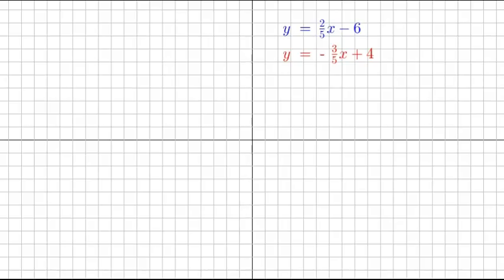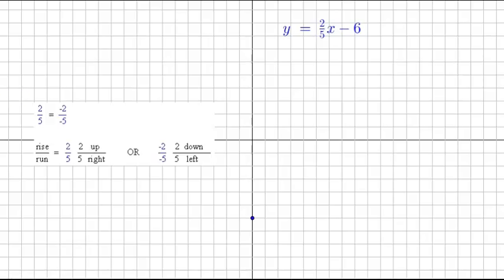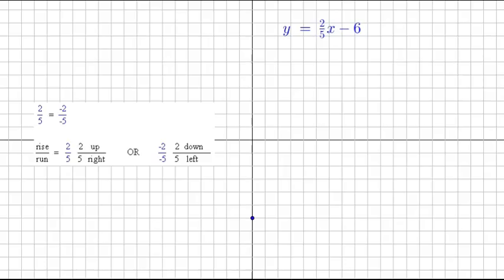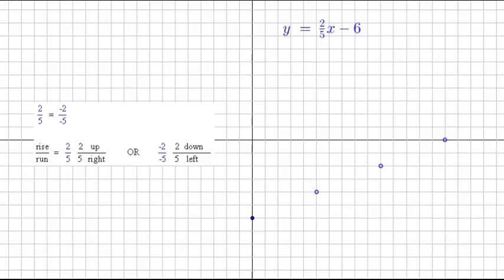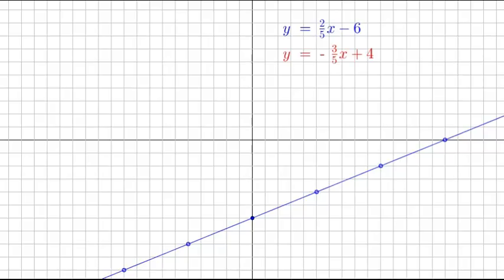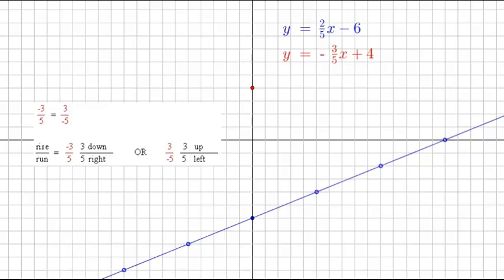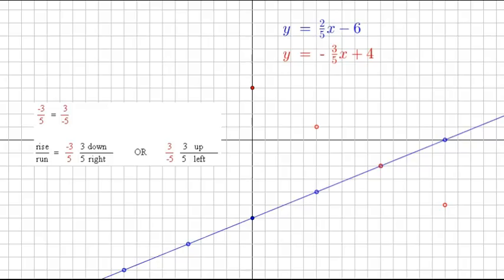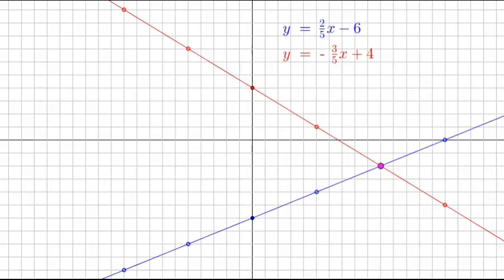Solve a System of Equations by Graphing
VHSVikingMath Linear Equations